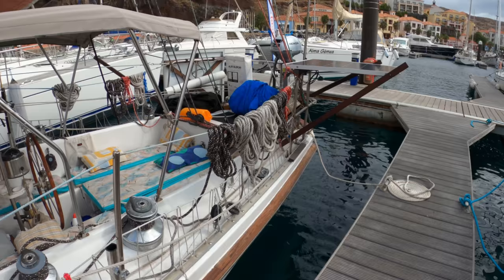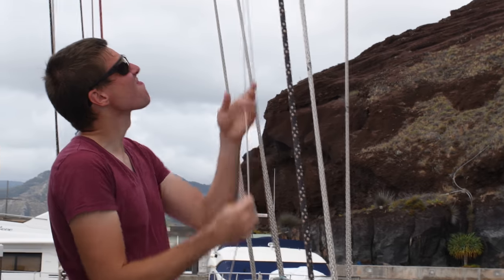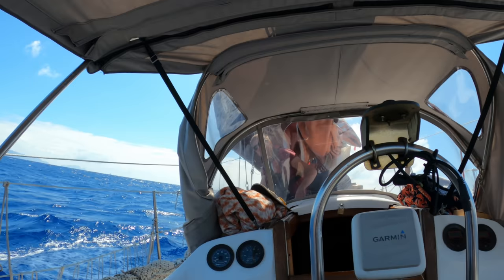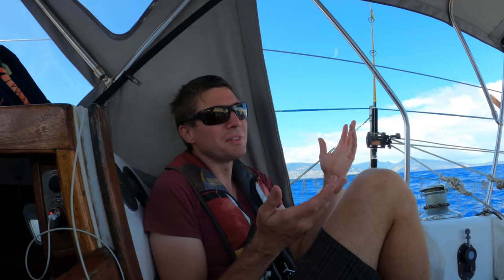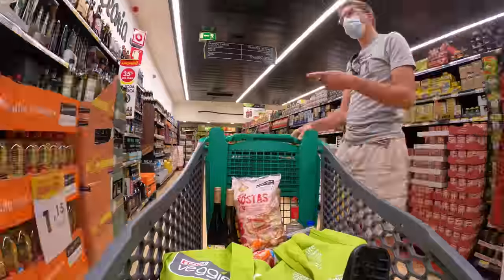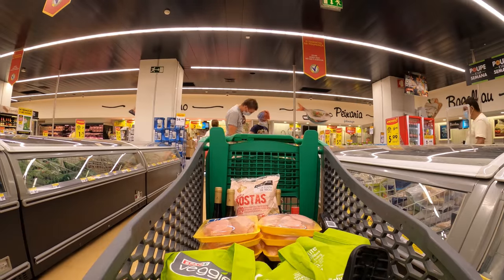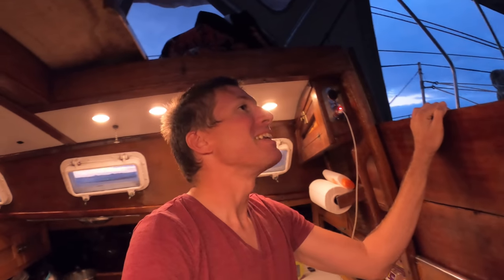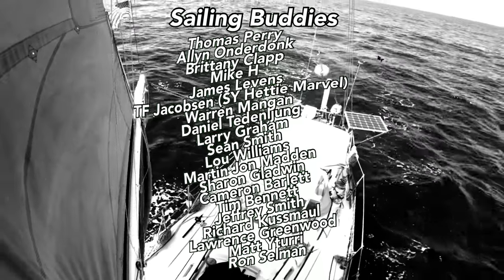SETTING SAIL to Cape Verde! | Sailing Wisdom [S5 Ep8]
We’re off on the second leg of our Atlantic Crossing to Cape Verde! It’s a surreal feeling because we don’t know whether or not the country will be open, so this very well might be our first day and night of an extremely long passage. We discuss our process of provisioning for our ocean crossing and witness a beautiful sunset before our watch schedule begins.